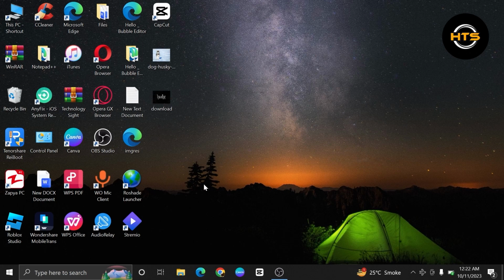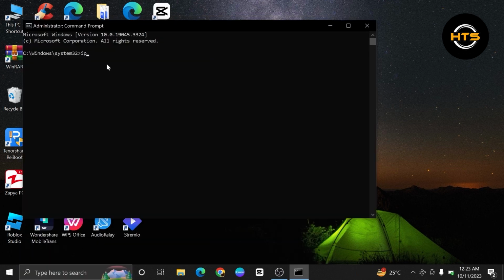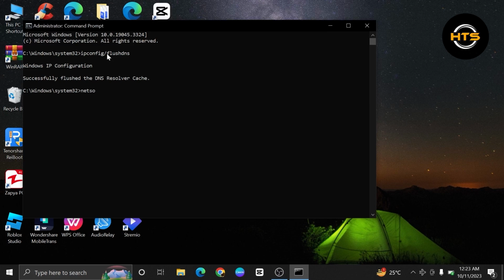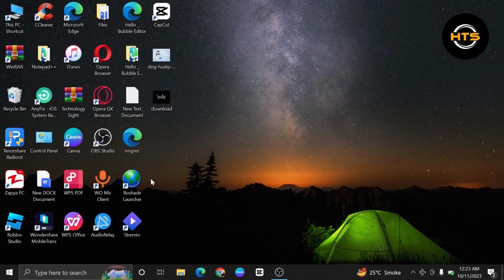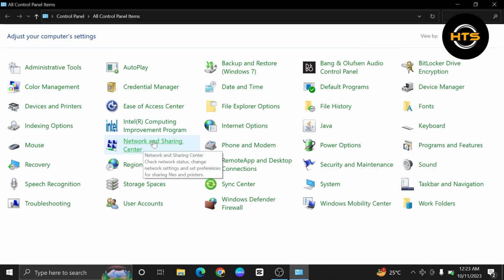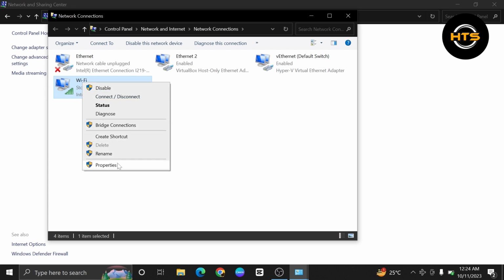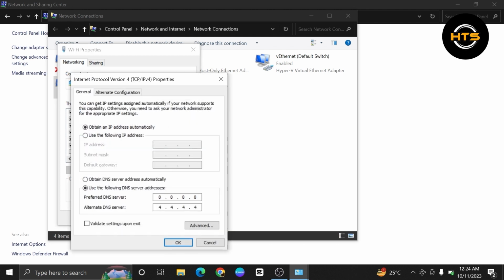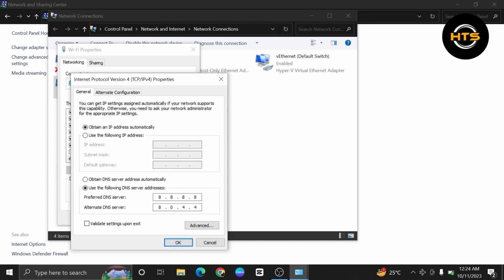How To Fix Roblox Error Code 262 Mobile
Hey everyone! Welcome to this how to fix error 262 roblox mobile video tutorial.

If you want to know how to fix error code 262 roblox mobile, how to solve error 262 roblox and how to solve roblox error code 262, this video is for you.

In this video, we will show you how to fix error code 262 roblox on mobile, how to fix roblox disconnected error code 262 and how to fix error code 262 in roblox.

The steps on how to fix error 262 on roblox is easy.
After watching this video, you will find out how to fix error 262 roblox and how to fix error code 262 roblox mobile arceus x.